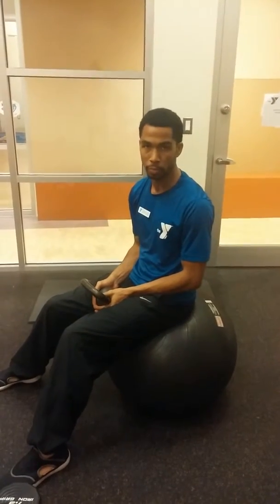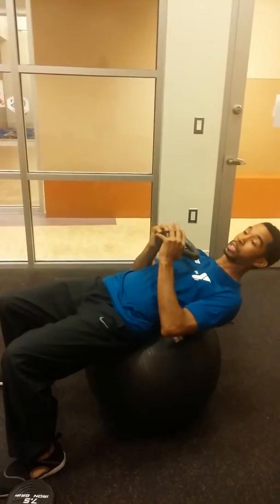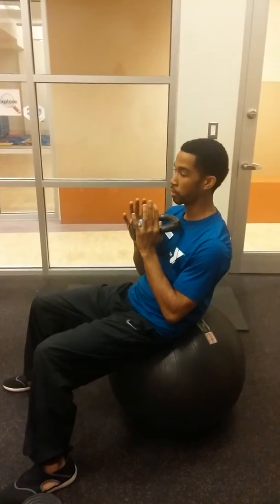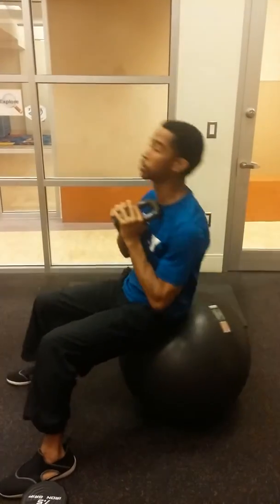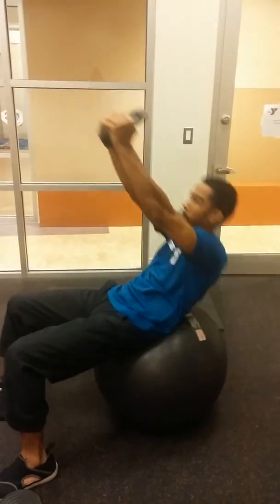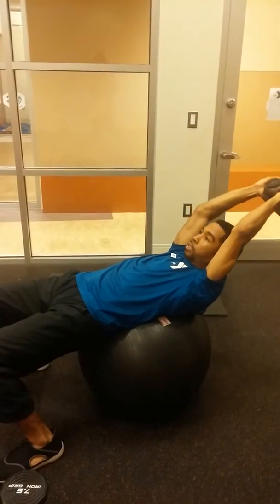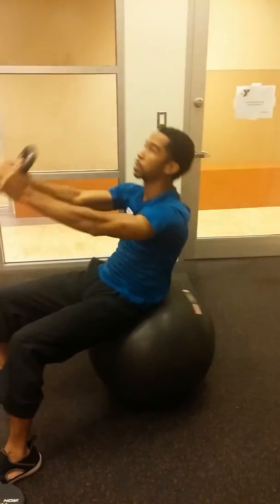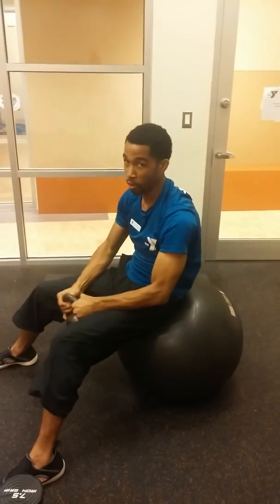triple 5 sit up on stability ball